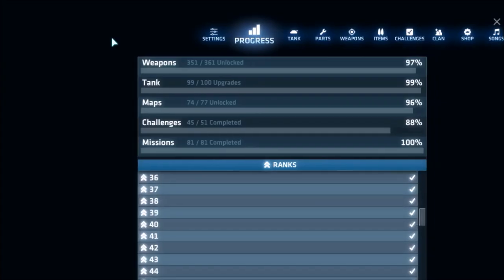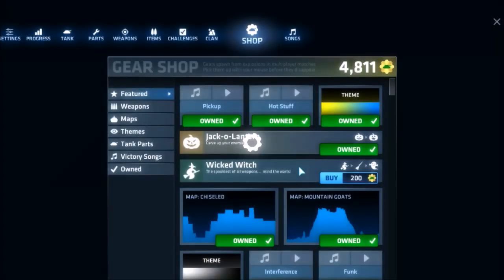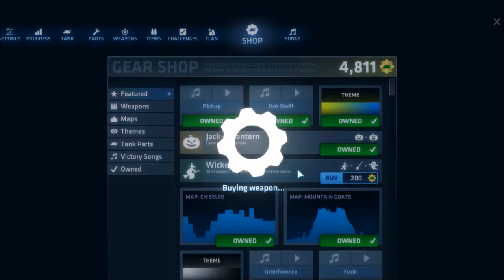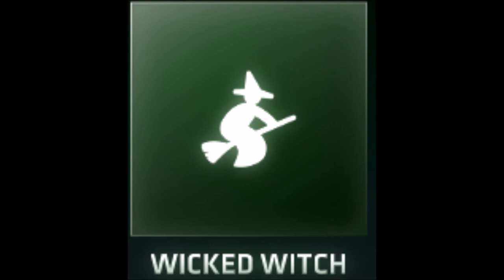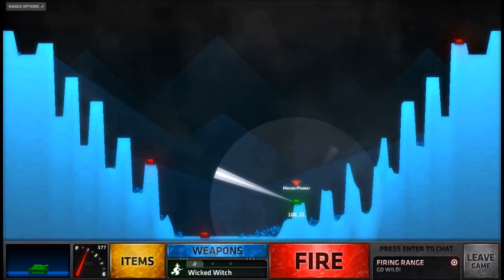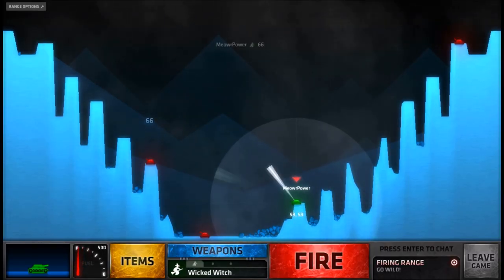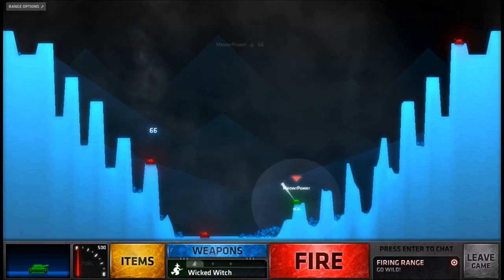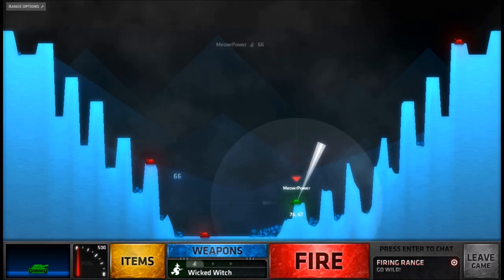Shellshock Live Weapon Guide 8 Jack o Lantern & Wicked Witch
Meowr =^_^=